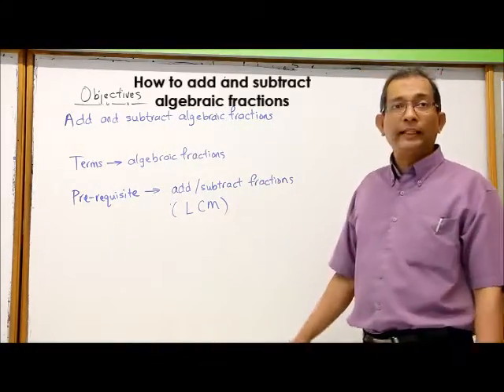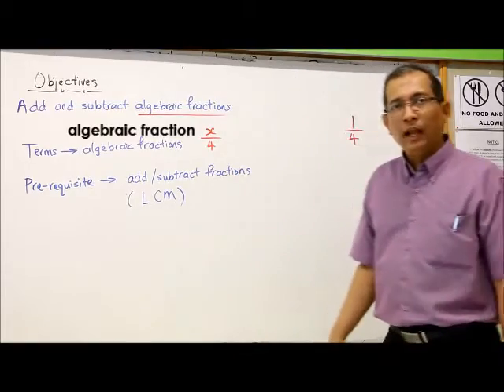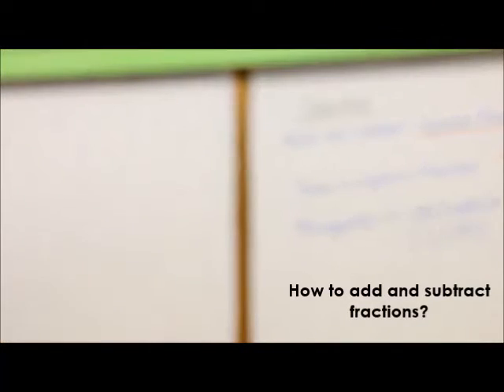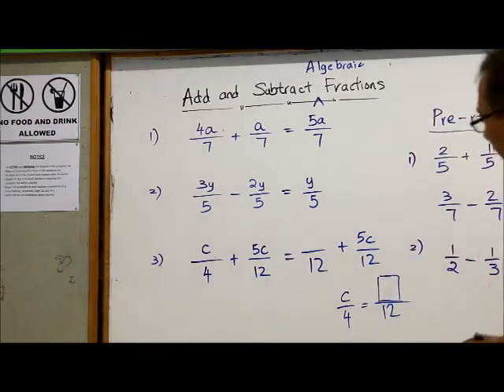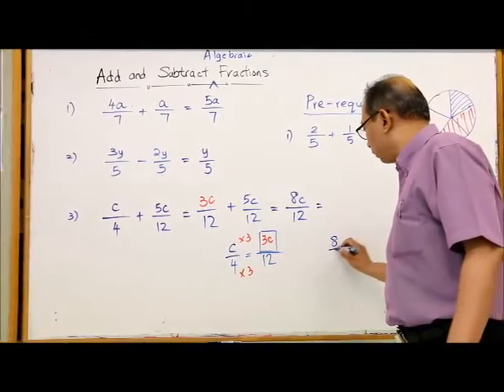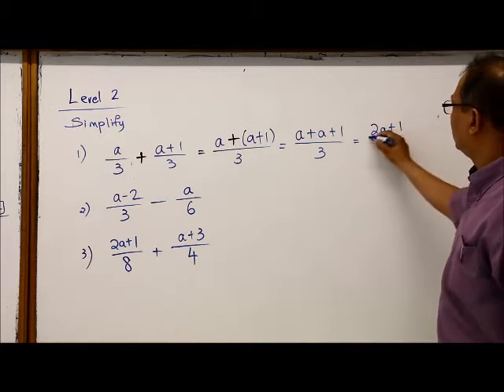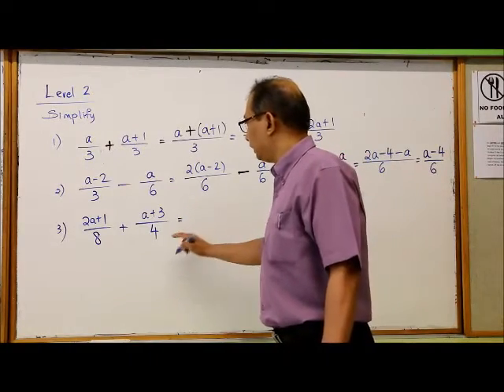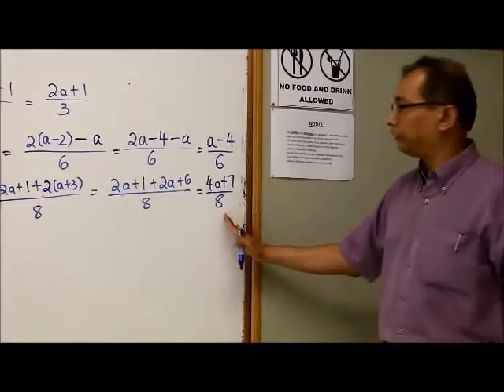Mr Akram Mathematics Lesson Algebraic Fractions 1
Teacher: Mr Akram Latiff. School: MacPherson Secondary School. Subject: Mathematics. Topic: Algebraic Fractions.